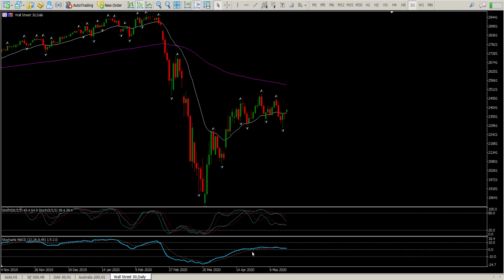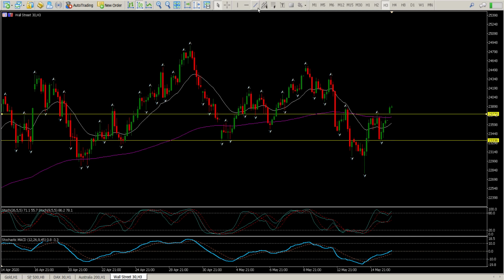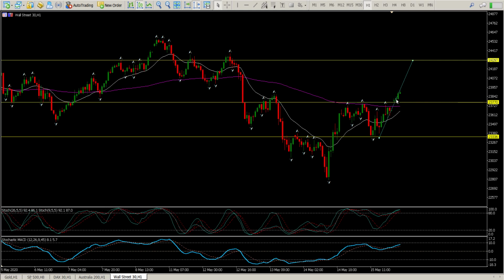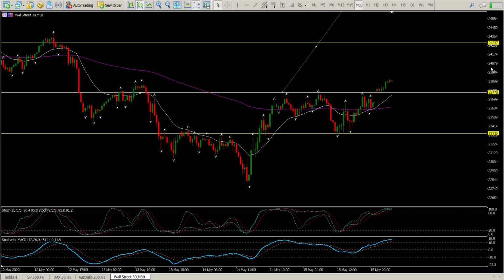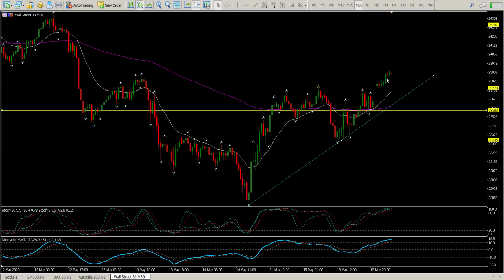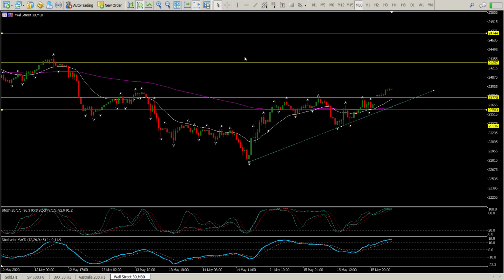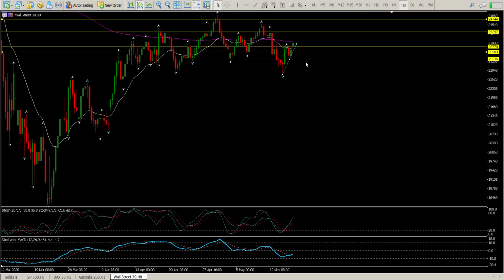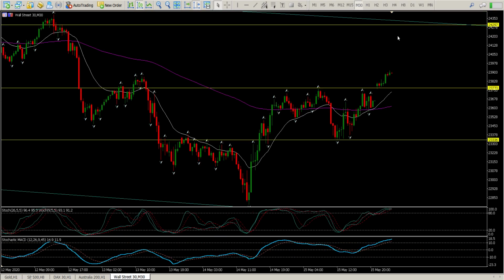DOW Jones Today 18 May 2020 Trend Trading Strategy Technical Analysis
Technical analysis, daily trend trading strategy for day trade setups for the DOW Jones Today 18 May 2020

Learn to trade support and resistance levels. Levels are where all the action happens, support, resistance and  moving averages all give clues as to what the buyers and sellers are doing.  By understanding these trading levels you will be better equipped to make informed trading decisions. Enter trades at a level,  exit trades at a level.